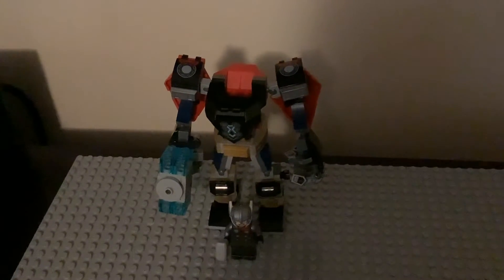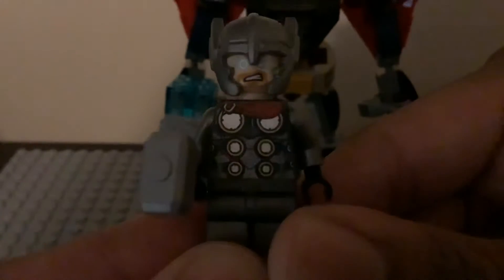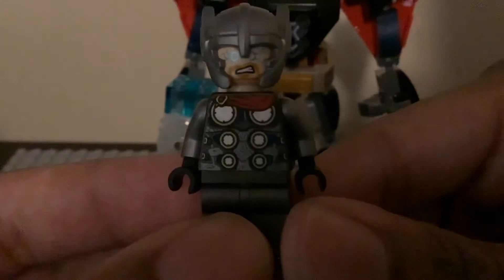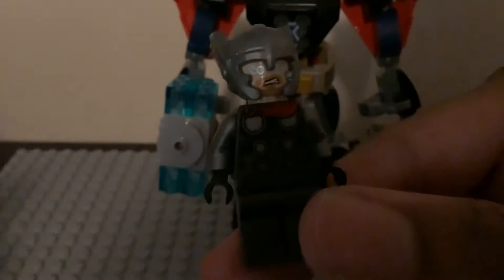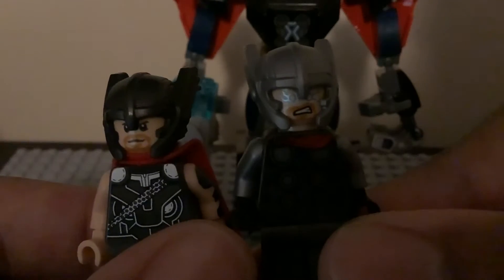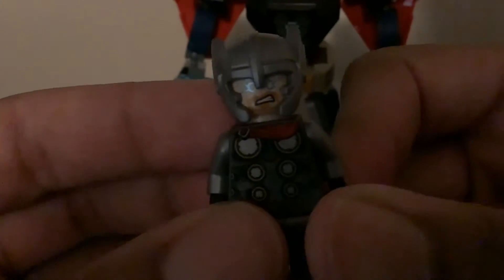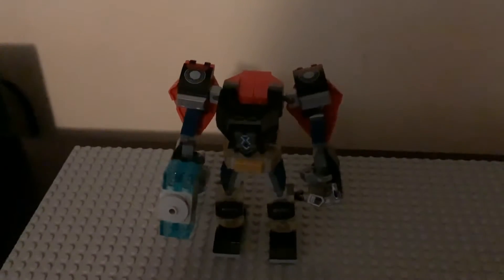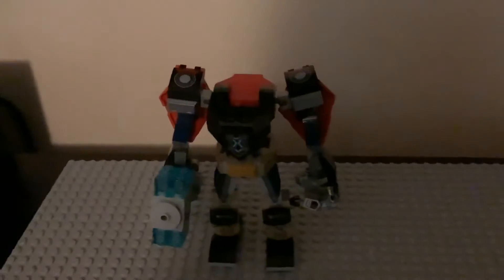Lego marvel avengers Thor mech armor 76169 set review